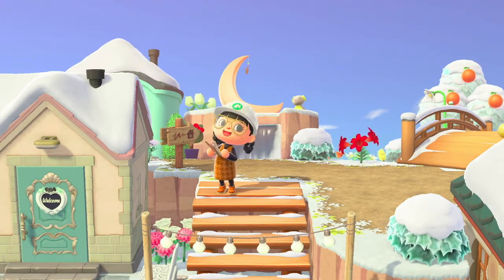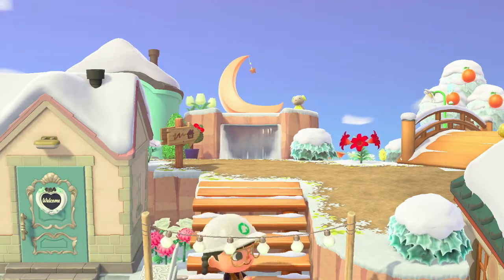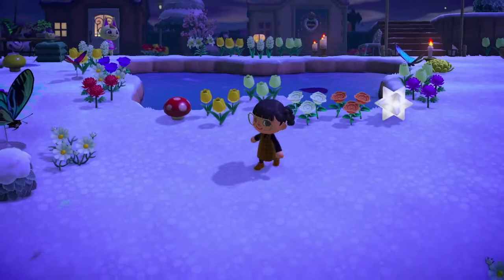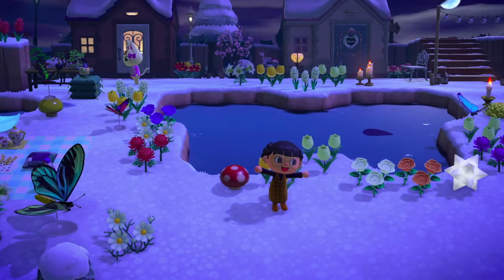How to do a Butterfly Pond 🦋Speed build | Animal Crossing New Horizons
Hello loves! Today I am to show you how to build you own butterfly pond! Check out my Instagram Highlights (under ~Youtube~) if you want to see the measurements that I used to build mine!

I hope you love it as much as I did!

* all my design codes can be found on my Instagram Highlights (under ~codes~) or on my Pinterest board.